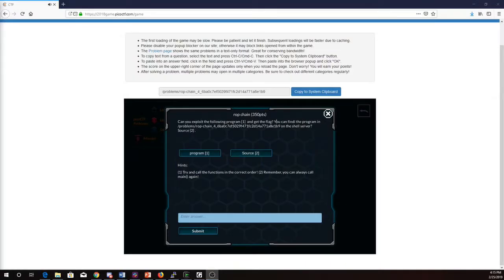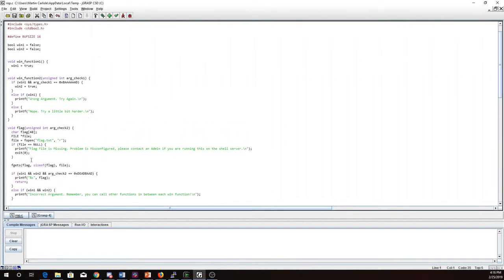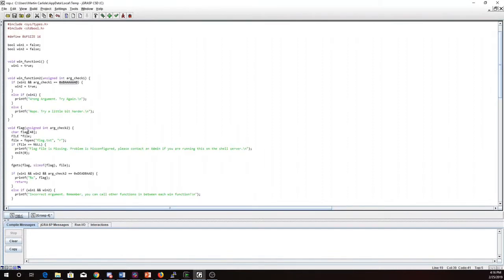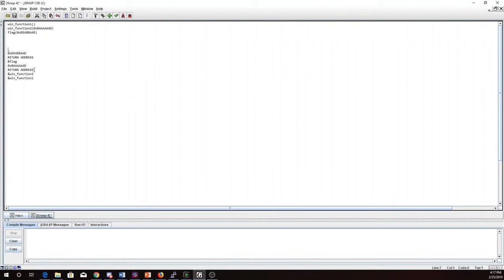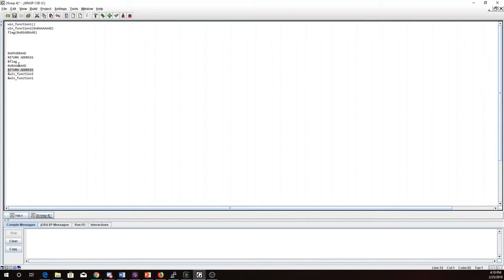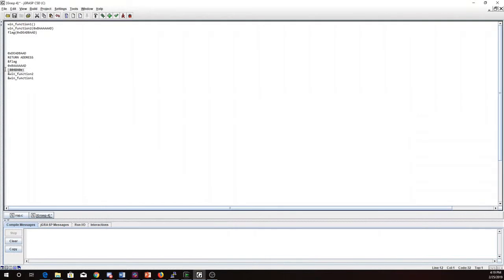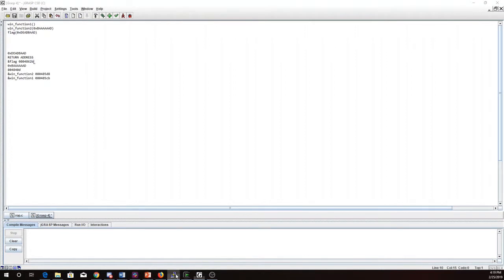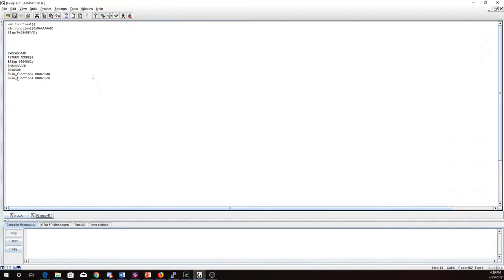pico2018 rop chain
return-oriented programming, buffer overflow